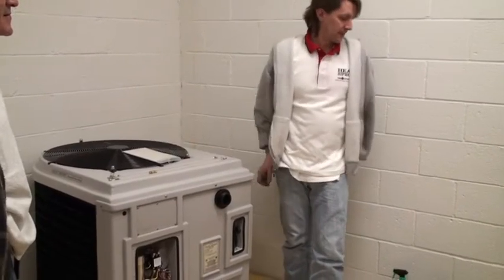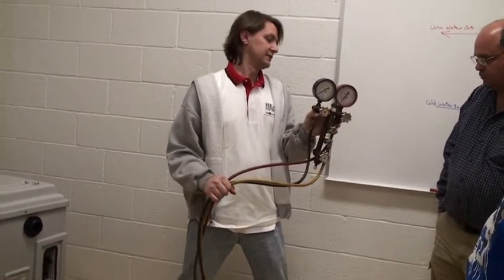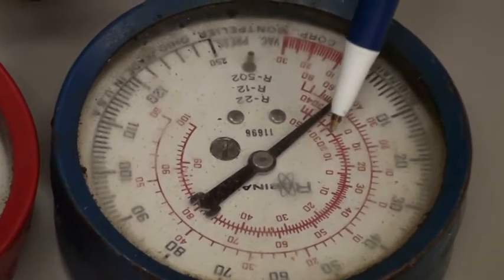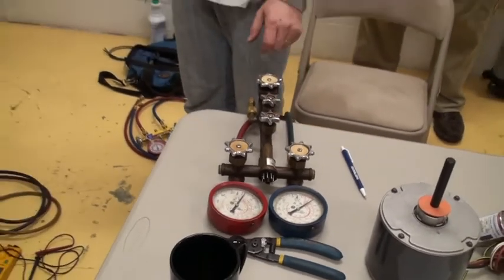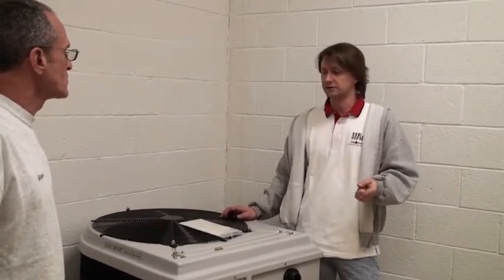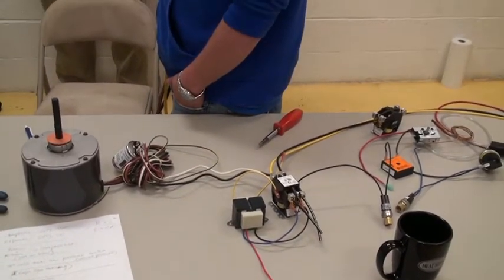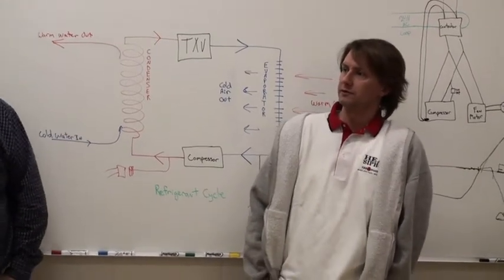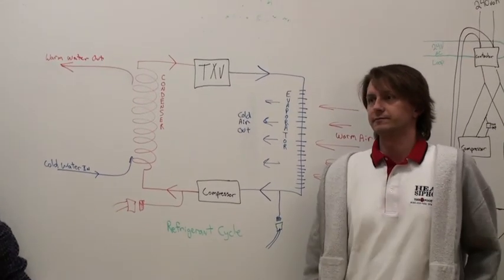Heat Siphon Classroom 2.5 - "runs not heating" cont'd, capacitor failure, hardstart kit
Heat Siphon Trouble Shooting-reading gages, normal refrigerant pressure when unit is off, Diagnosing "runs but not heating" complaint, Capacitor failures, adding hardstart kit